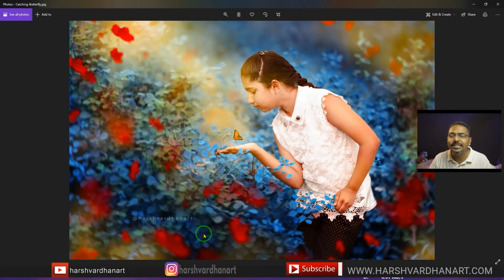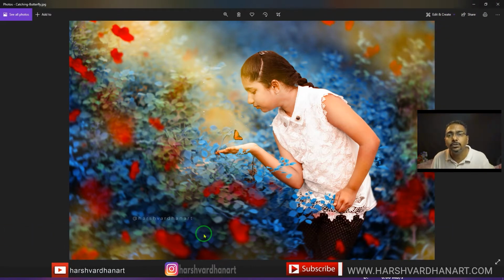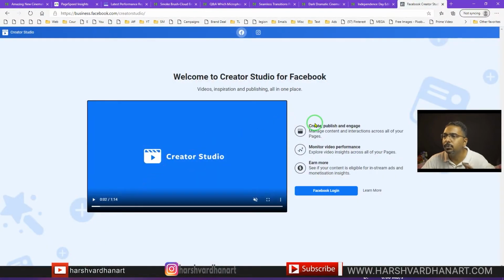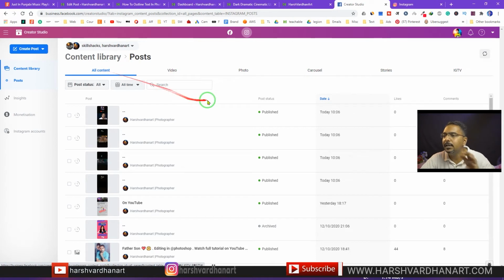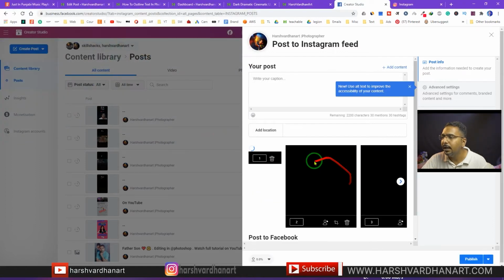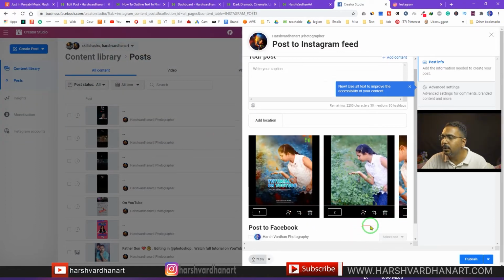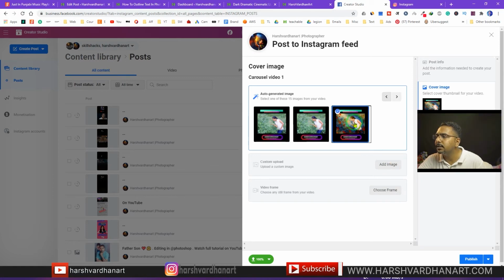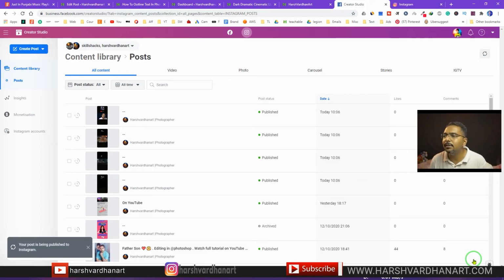How to Upload Images or Video on Instagram in Multiple Full Resolution without cropping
In this video, you will learn how to upload full-size images in different sizes or resolutions on Instagram without any crop.
When we upload multiple images on Instagram, it automatically crops them which is kinda frustrating thing.
⭐👉 How to upload Multiple images in Full Resolution from mobile ttps://youtu.be/PCxQEO-nlSM
But there is a proper way in which Instagram uploading works. If you want to learn how uploading images or videos on Instagram works then do watch this video
And in this video, you will learn a method to upload Instagram multiple photos without cropping and all images or video will be in different size and ratio.
This method works 100% every time.
This Instagram trick is very cool and easy and using this you can easily upload multiple images or videos on Instagram easily.
CHAPTERS:
00:00 Intro upload multiple full resolutions on Instagram
00:16 channel intro
00:40 Problem in uploading multiple images on Instagram
02:52 How to upload multiple images on Instagram in different ratio
10:38 Checking if post has been published in different ratio on Instagram
11:30 Outro

MY MICROPHONES